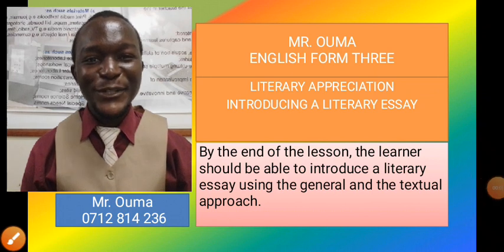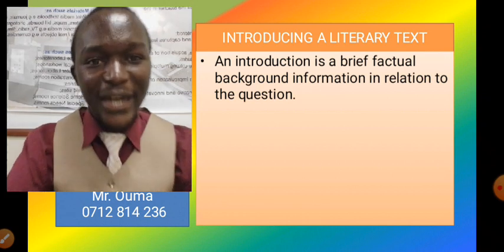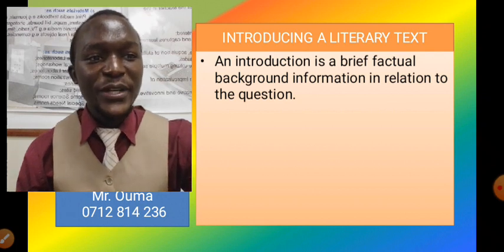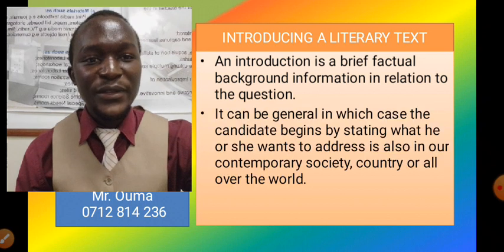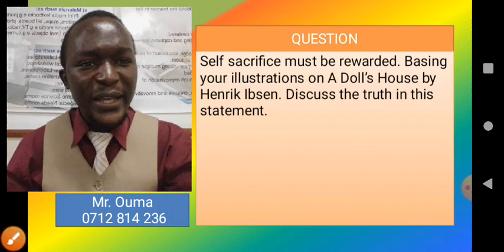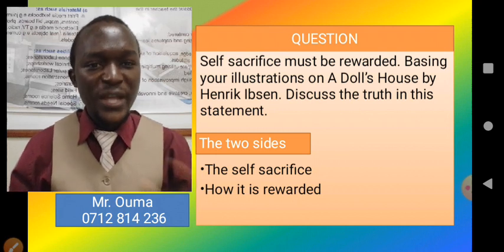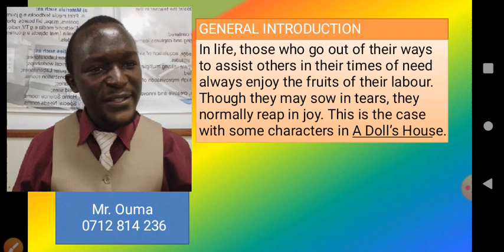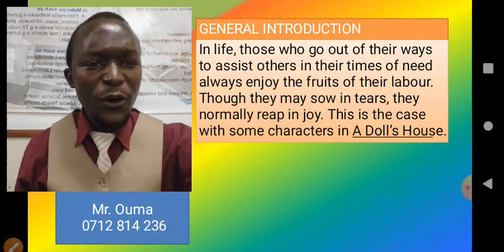INTRODUCING A LITERARY ESSAY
This video guides you on how to introduce a Literary essay in KCSE English Paper 3.